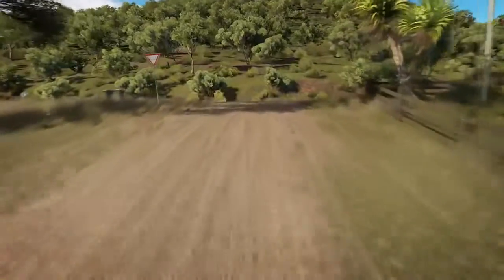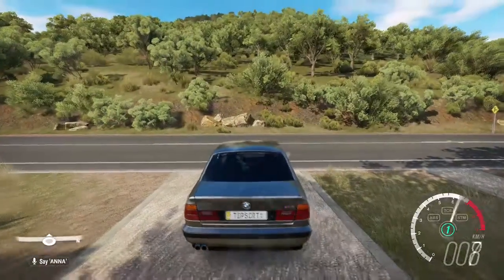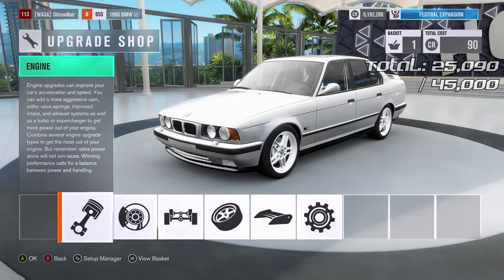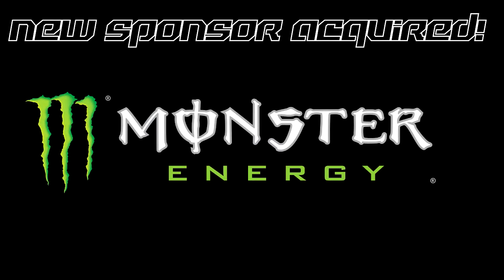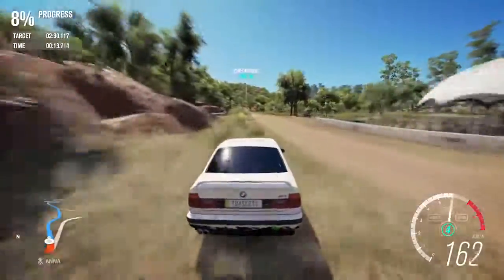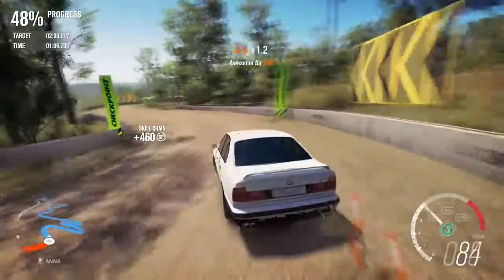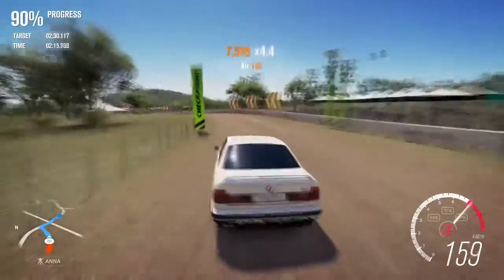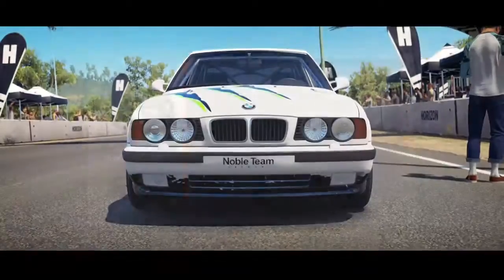Budget M5 Rally Build - Forza Horizon 3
Tired of all these high horsepower builds, so: $45,000 BMW M5 Budget Rally Build in Forza Horizon 3! Building a "cheap" rallycar to do a Rivals event in FH3! Let's see how this build went!

Some INFO:

Artist of Livery: Deutche Bombe (10/16/2016)
Filename: monster M5
Schedule: 1 video every 3 days

Recorded using: Xbox Game DVR
Microphone: HTC M9 Cellphone
Rendered on : Sony Vegas Pro 13.0
Console: Xbox One

Peace!